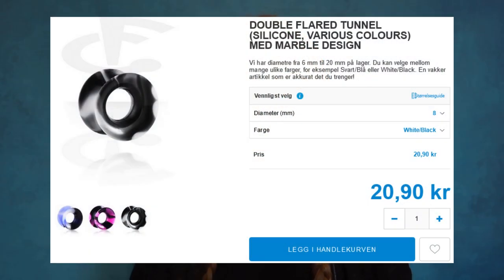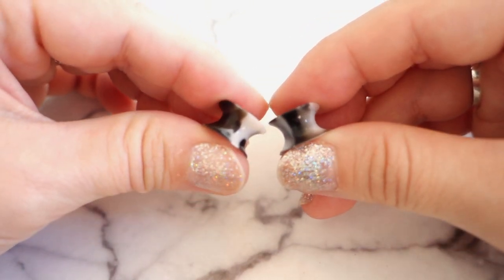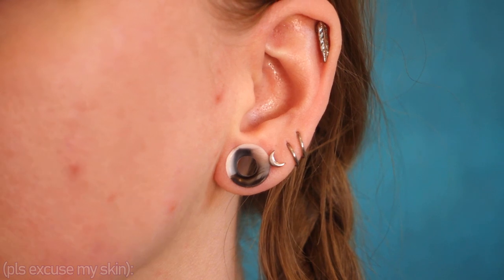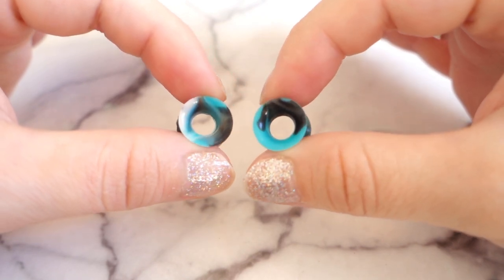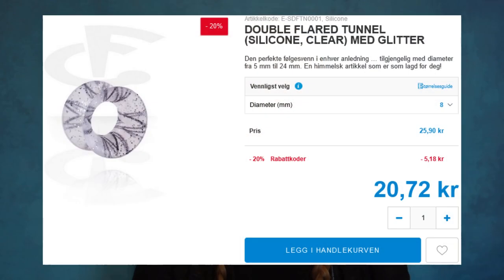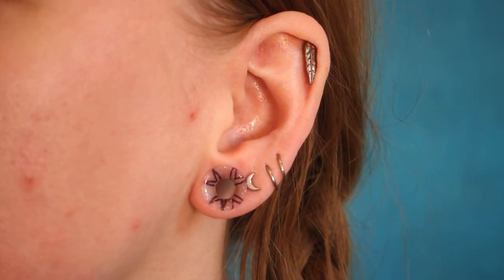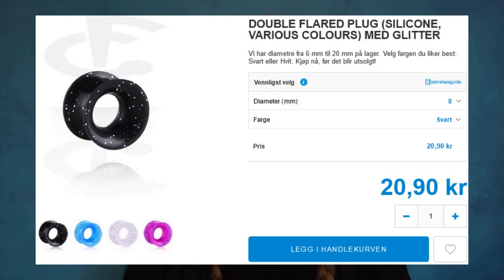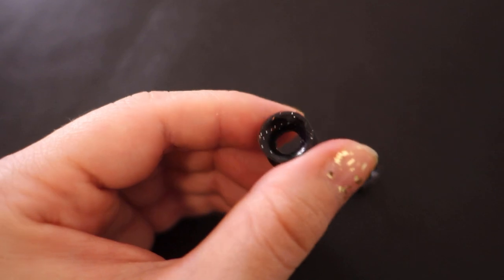Plugs & Tunnels for Stretched Ears👌Crazy Factory Haul 2022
Glass and steel, but mostly silicone jewelry for stretched ears - all from Crazy Factory! I'm wearing size 8mm or 0 gauge.

★Timestamps:
00:00 Intro/Silicone stuff
01:03 B&W marble tunnels
01:57 Black/Turquoise marble tunnels
02:33 Clear glitter tunnels (aka cat butt tunnels)
03:11 Black glitter tunnels
03:53 Black matte claw
05:07 Dichroic glass claw
07:31 Steel spirals